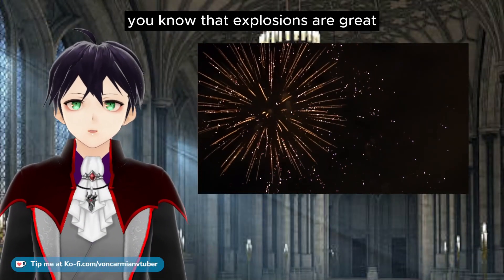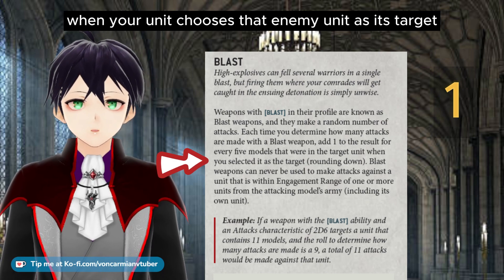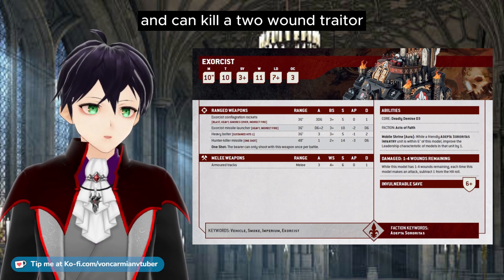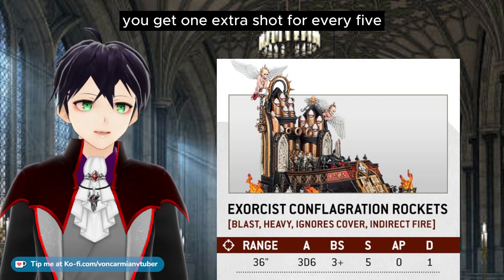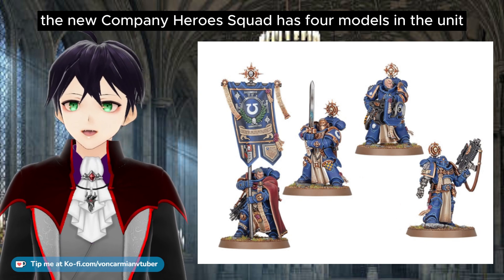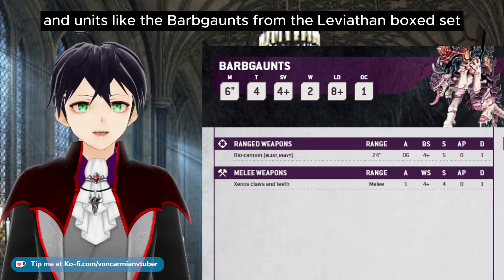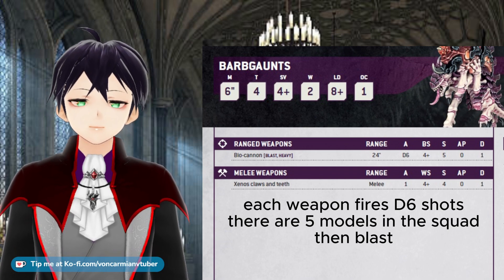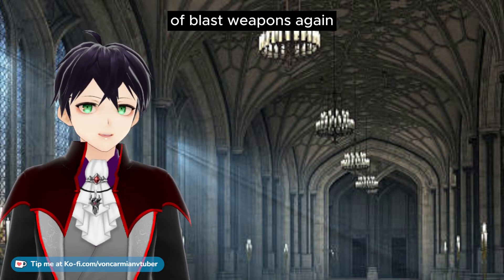Warhammer 40k Blast Rules Mistakes to Avoid in 10th edition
Blast weapons are common in Warhammer 40,000 and their rules have changed between 9th ed 40K and 10th edition 40K. These are the rules mistakes that you need to avoid when playing. It could be firing Desolation Marines, Adepta Sororitas Exorcists, the missile launcher of a Space Marine Tactical Squad, or the new Barbgaunts for the Tyranids from the Leviathan boxed set. This is a 40K rule explained.

Understand that money sent through these platforms are tips and are non-refundable and you are sending money under agreement that you will not issue a chargeback.

00:00 The blast keyword rule
00:18 First common mistake
01:16 Second common mistake
1:37 Third common mistake